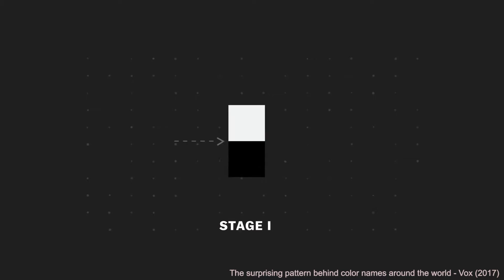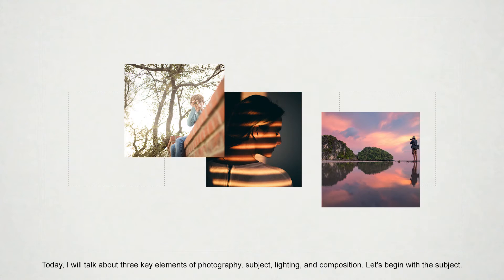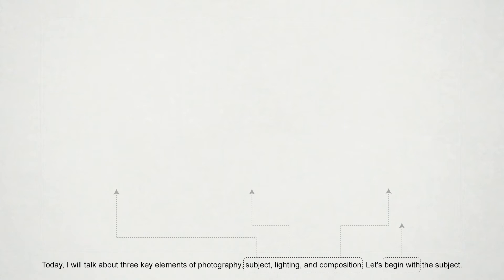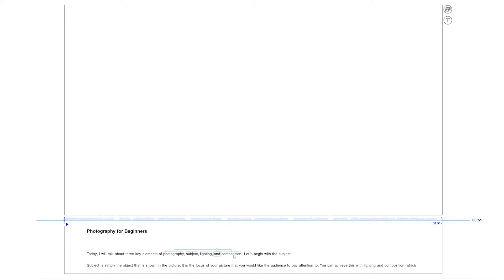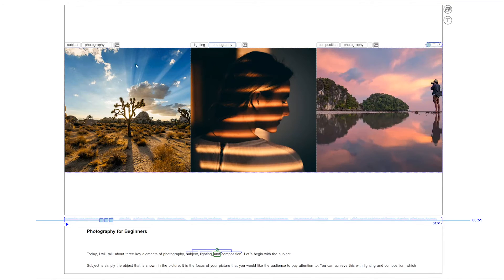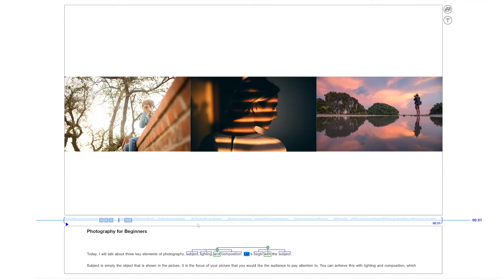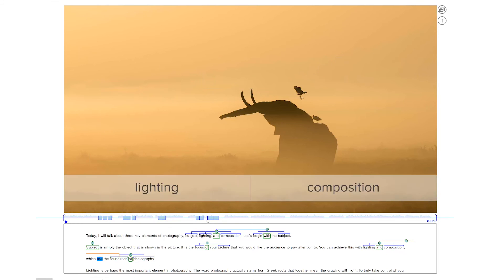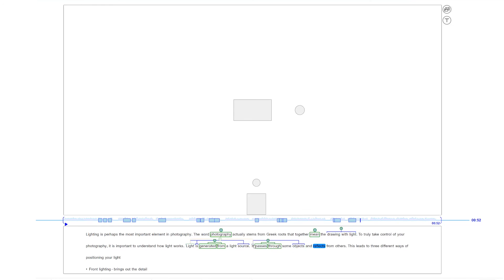Crosspower: Bridging Graphics and Linguistics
Despite the ubiquity of direct manipulation techniques available in computer-aided design applications, creating digital content remains a tedious and indirect task. This is because applications require users to perform numerous low-level editing operations rather than allowing them to directly indicate high-level design goals. Yet, the creation of graphic content, such as videos, animations, and presentations often begins with a description of design goals in natural language, such as screenplays, scripts, outlines. Therefore, there is an opportunity for language-oriented authoring,  i.e., leveraging the information found in the structure of a language to facilitate the creation of graphic content. We present a systematic exploration of the identification, graphic description, and interaction with various linguistic structures to assist in the creation of visual content. The prototype system, Crosspower, and its proposed interaction techniques, enables content creators to indicate and customize their desired visual content in a flexible and direct manner.